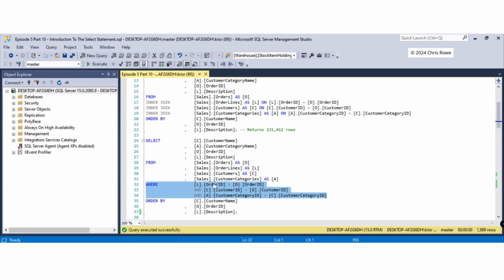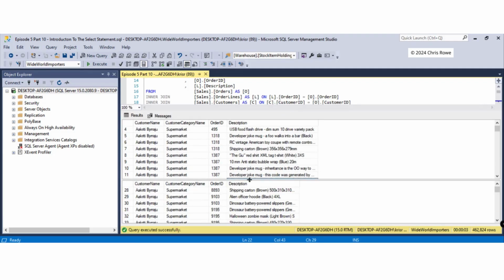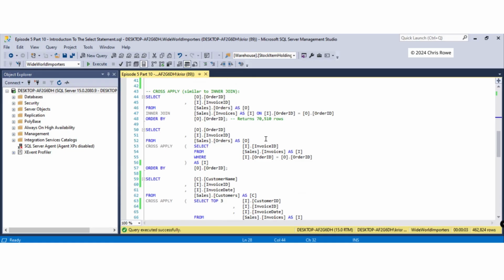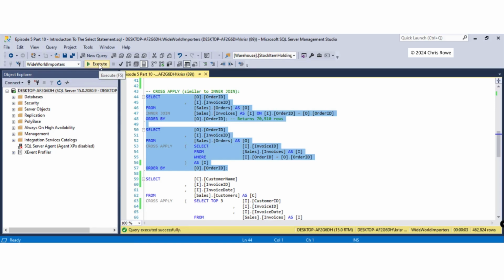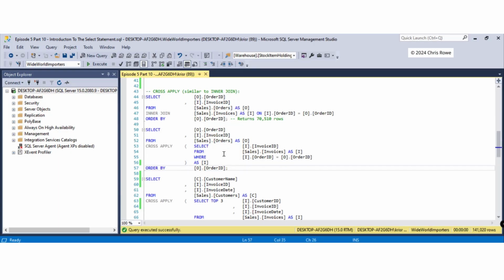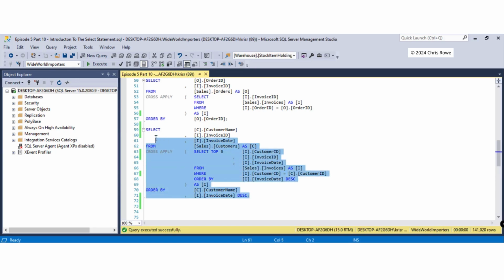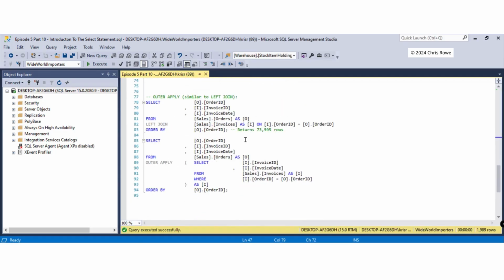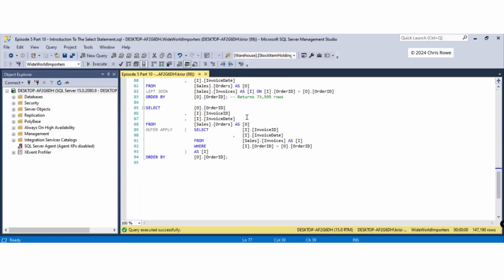Episode 5 Part 10 - An Introduction To The Select Statement